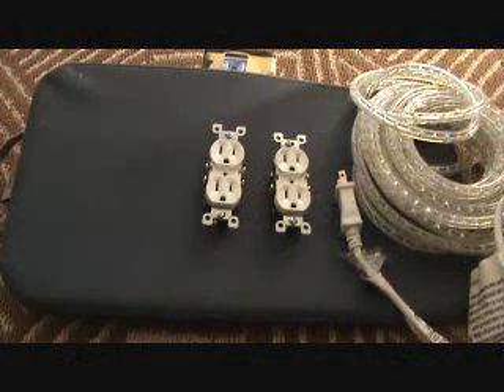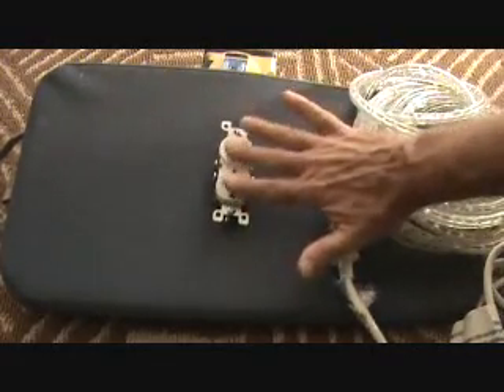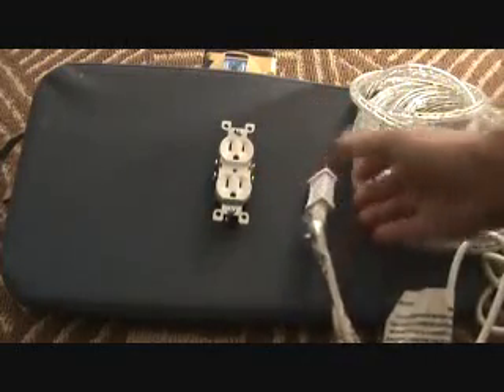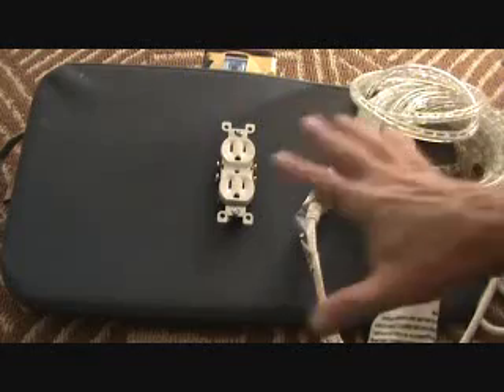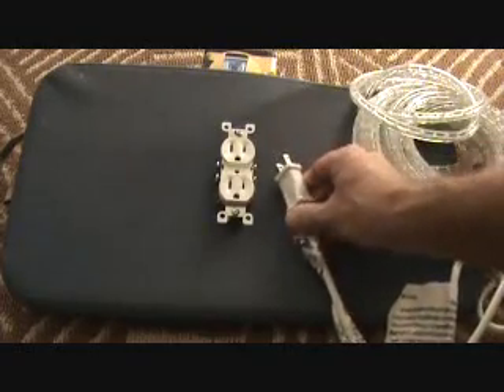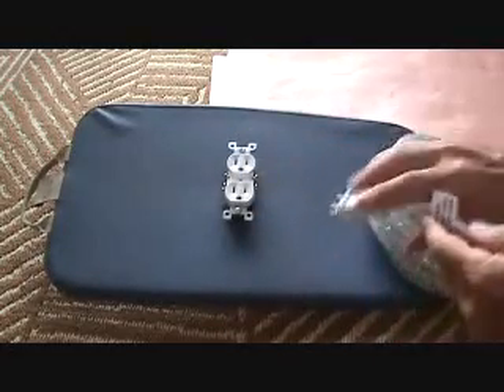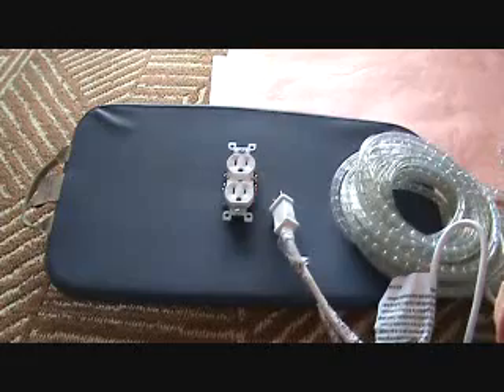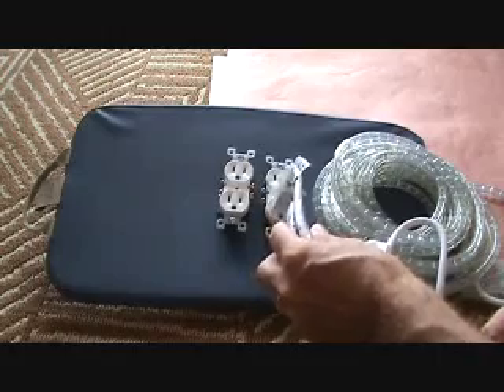Attaching your rope lighting: decision time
Attaching your rope lighting: decision time. time to decide. will you be attaching the rope lighting just for a short while then taking the rope lighting down?. or. are you going to be attaching & securing the rope lighting for year round use? You want to decide this as it may change the way you decide on how to attach the rope lighting & how to set up your rope lighting project. it will? It might. Listen to what "joe" has to say.